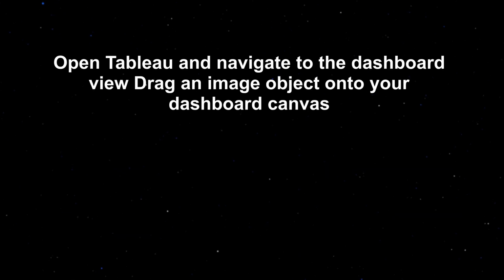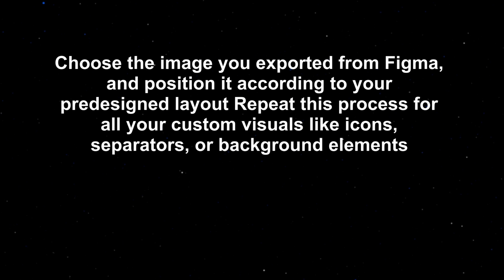How to Use Figma for Tableau - KevinHowTo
How to Use Figma for Tableau: Learn how to integrate Figma, a popular design tool, with Tableau to create custom dashboard layouts, icons, and other visual elements; This guide demonstrates how to export assets from Figma and import them into Tableau to enhance the aesthetics and user experience of your visualizations.

00:00 Intro
00:06 Designing Dashboard Layout in Figma
00:21 Enhancing Dashboard Design
00:29 Exporting Elements from Figma
00:38 Adding Images to Tableau
00:44 Positioning Images in Tableau
00:49 Adjusting Charts and Filters in Tableau